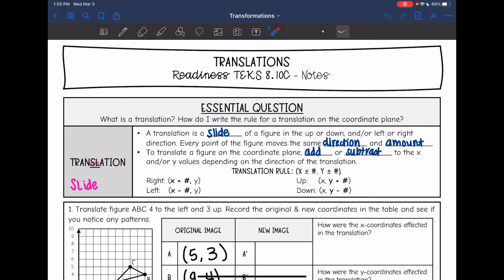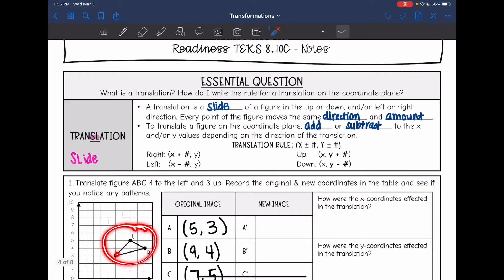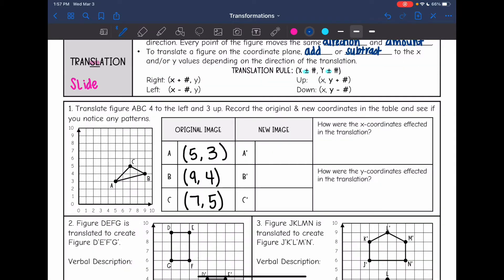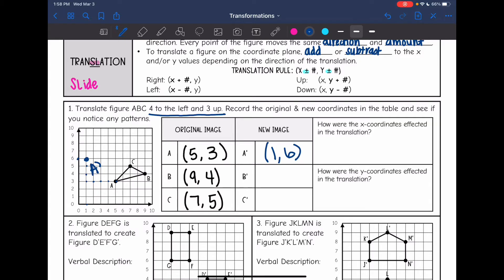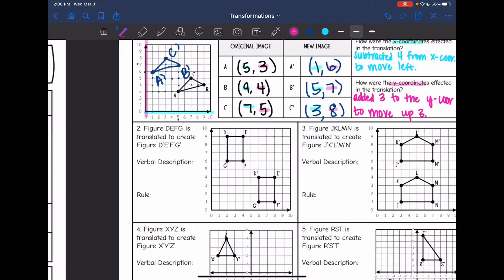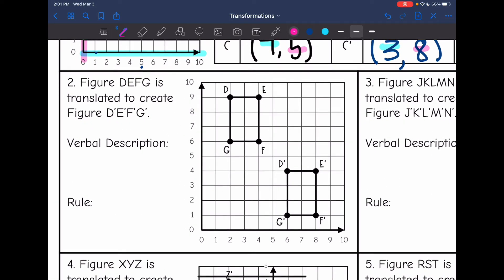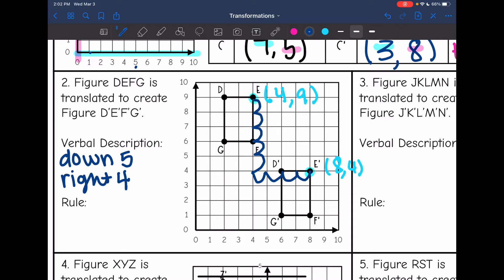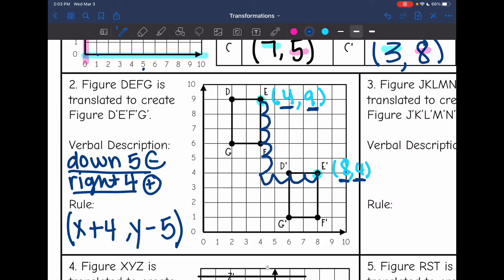Translations on the Coordinate Plane | 8th Grade Math Pre-Algebra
Join me as I show you how to identify translations on the coordinate plane and write an algebraic rule to describe the translation.

You can find the handout used on my Teachers Pay Teachers store